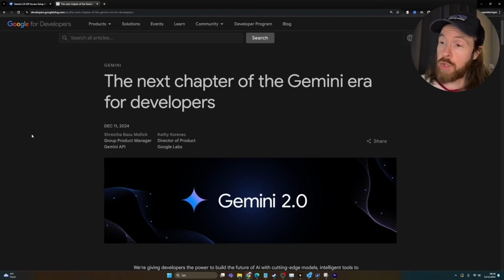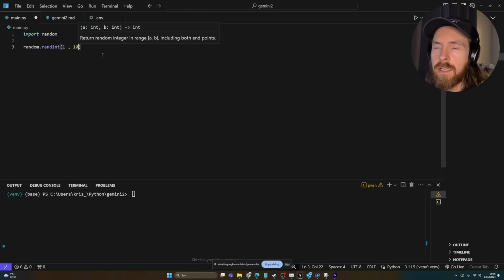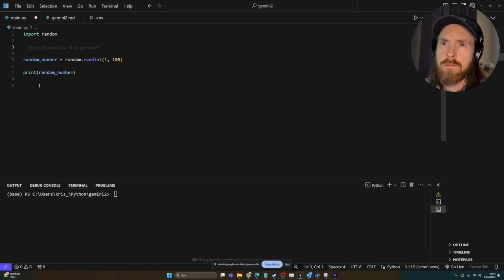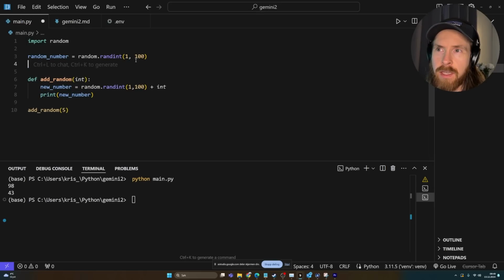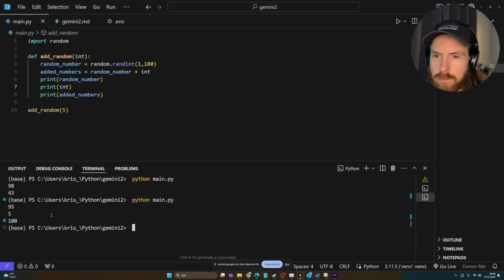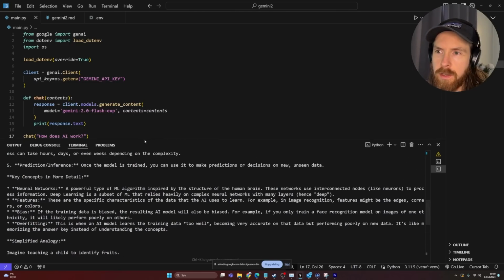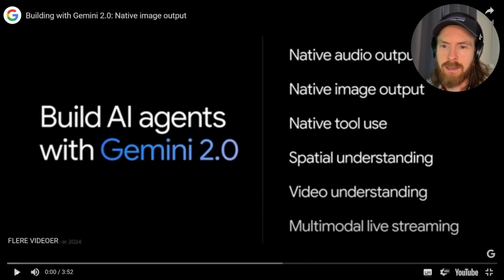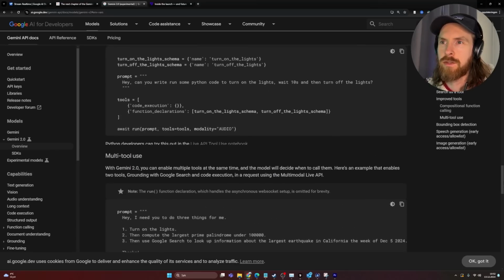Google Gemini 2.0 is AMAZING - Realtime Stream TESTED | Multimodal API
00:00 Google Gemini 2.0 Intro
01:42 Google Gemini 2.0 Realtime Stream
19:51 Gemini 2.0 Examples